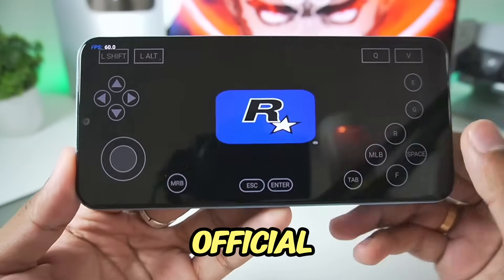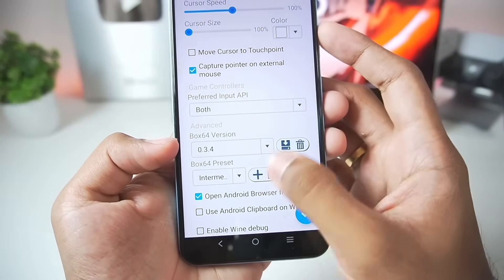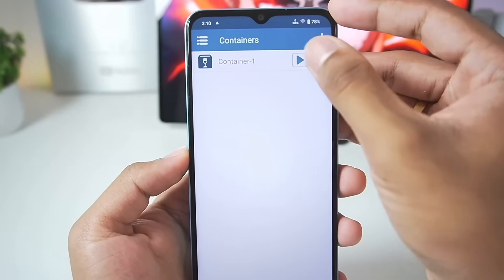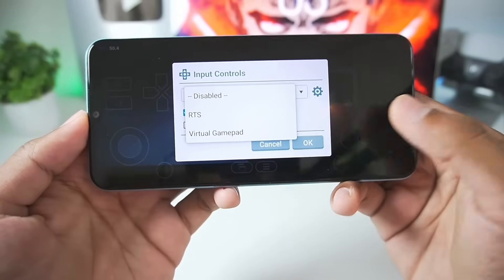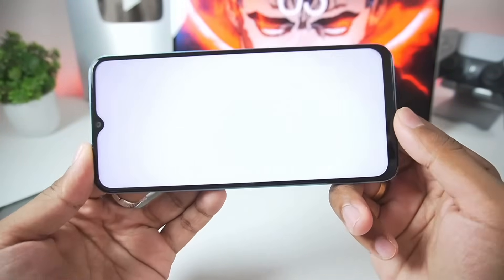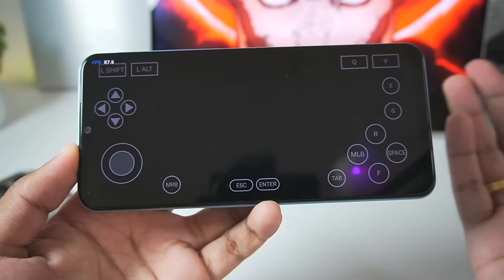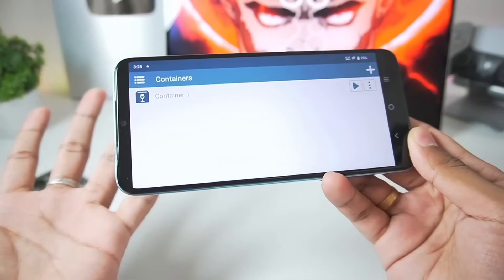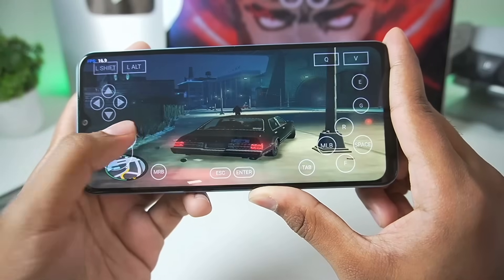🔥 TESTING WINLATOR ANDROID V10.0 ON *LOW-END* DEVICE (GAMEPLAY TEST) WINDOWS EMULATOR